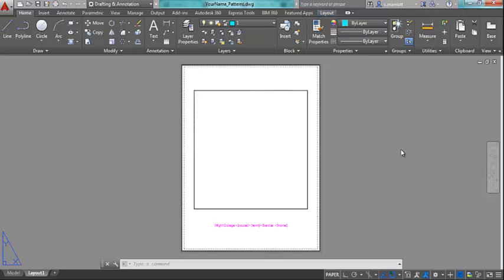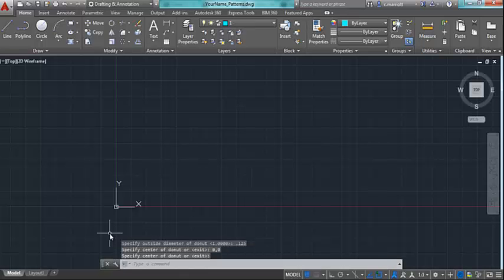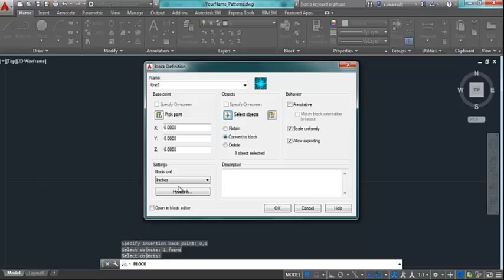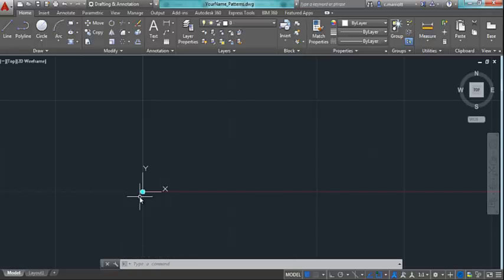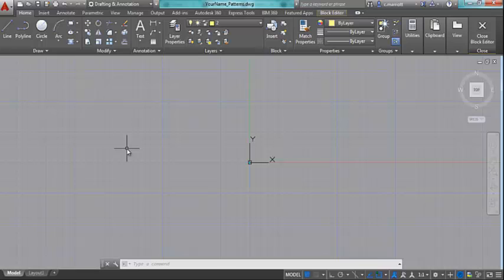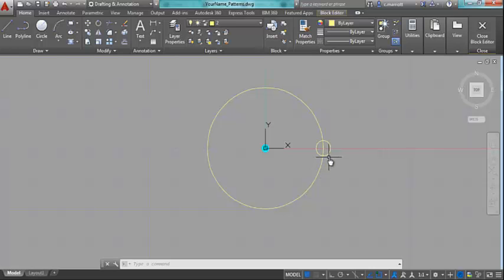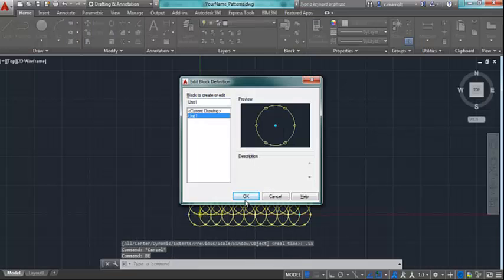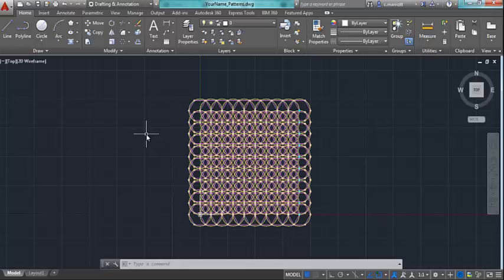Repetitive Patterns in Autocad